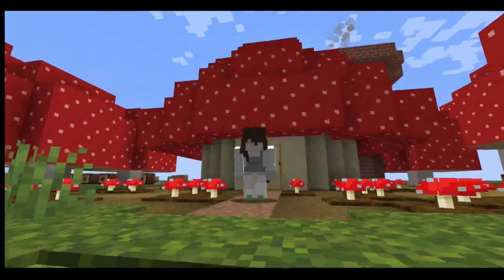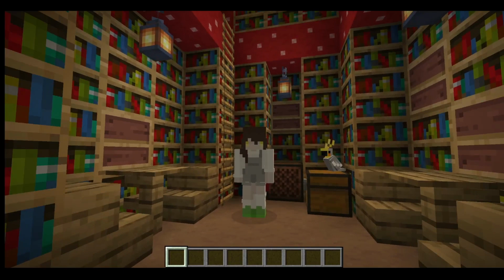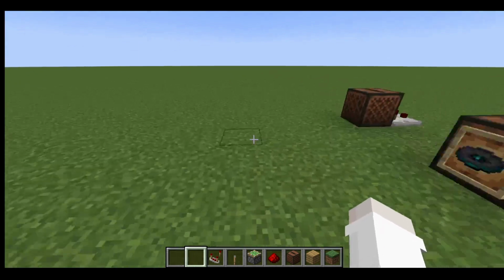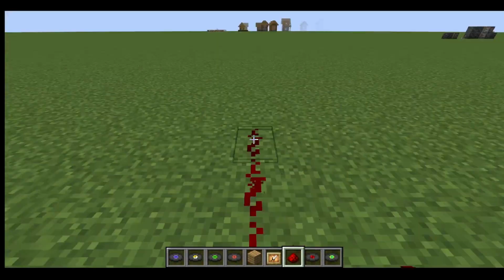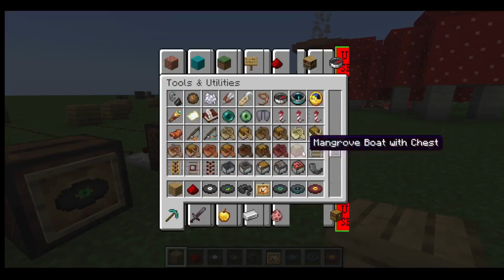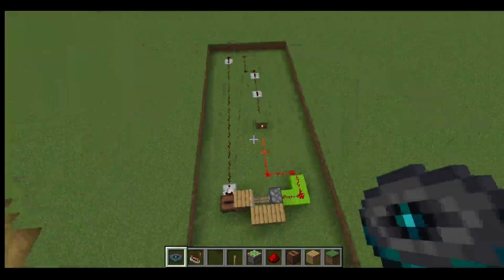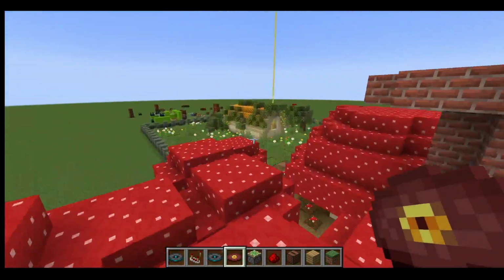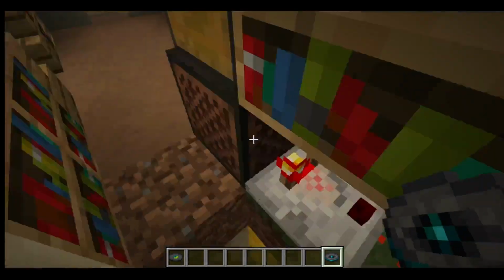Hidden Disc-Powered Door - Redstone Tutorial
hi! i'm cornmilk, and today i'm building a hidden disc-door in vanilla minecraft. i don't actually know how to do redstone, so this is going to be fun hahaha

RIP nameless bird. o7